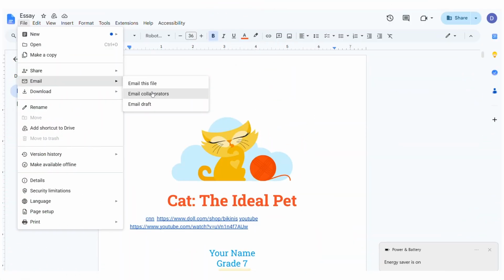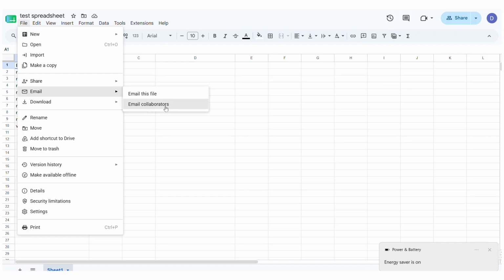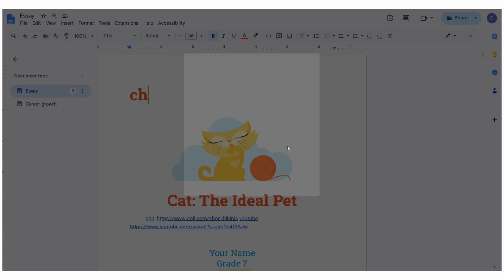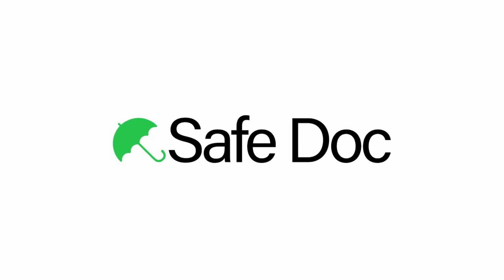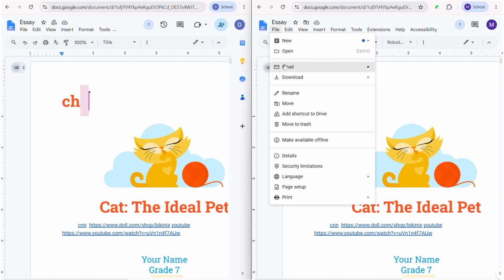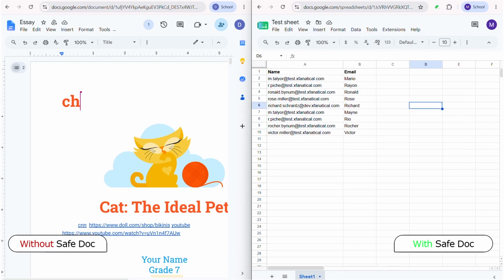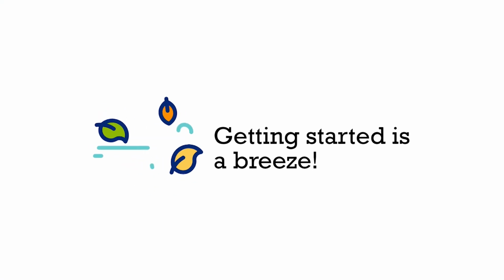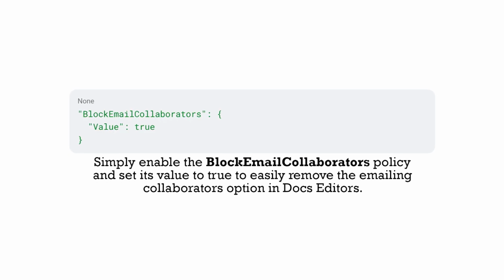Disable Emailing Collaborators in Docs Editors